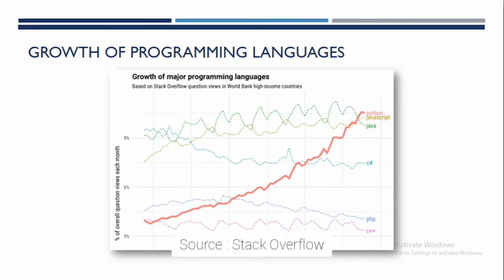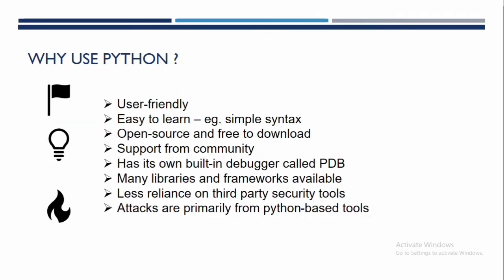Assignment 2 - Programming language for cybersecurity professionals